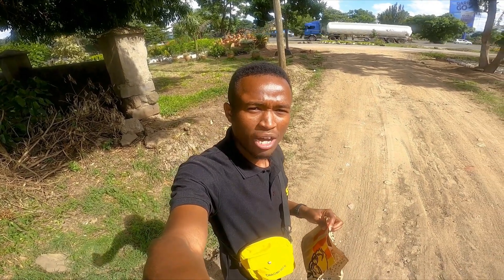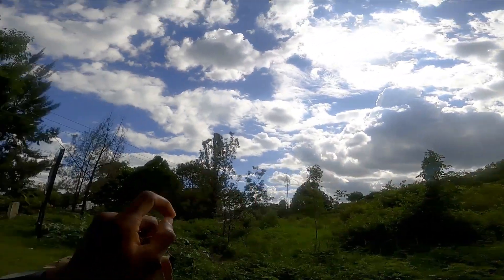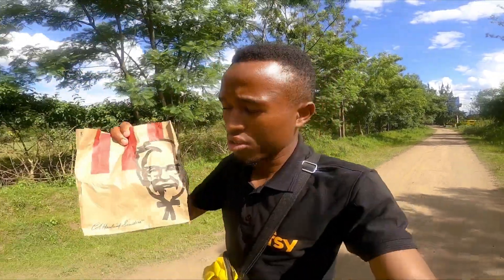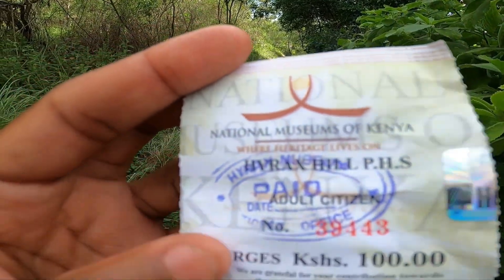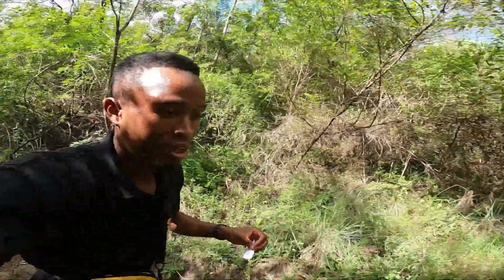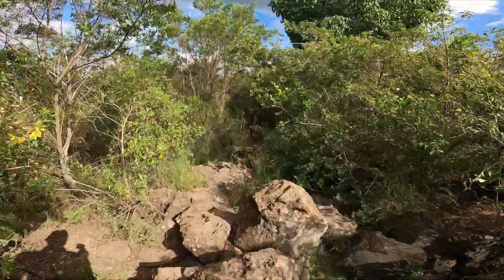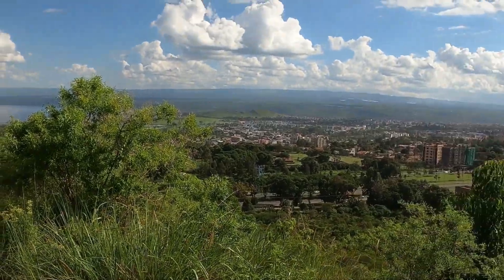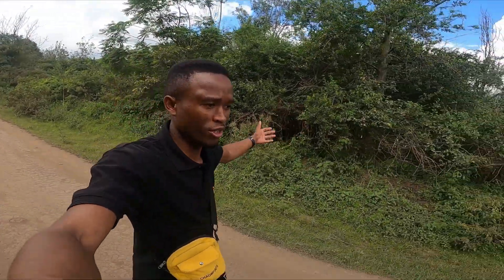How To spend Your Time in Nakuru.(Hyrax Hill museum) -Ishmael Nzioka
This is my 3rd day here in Nakuru and am Excited to go and see the Hyrax Hill Museum Nakuru.I was told not to film or i pay $25 then i didn't pay and i went to  film,then this happened.

You can show appreciation by clicking the thanks button. These funds will help to create more content in different countries.